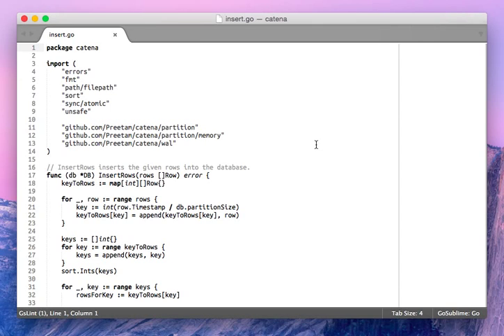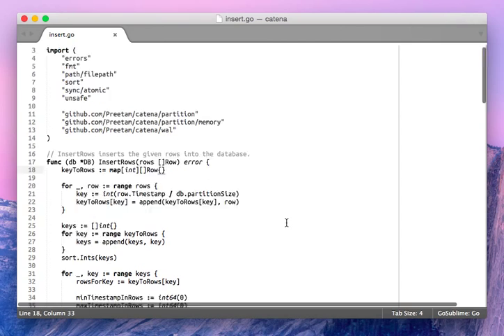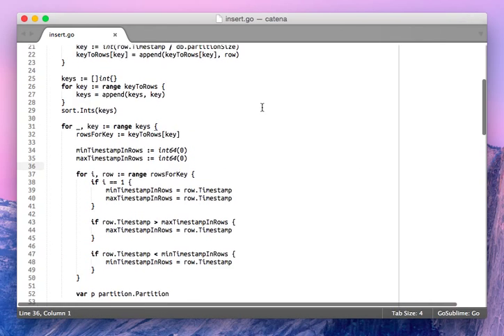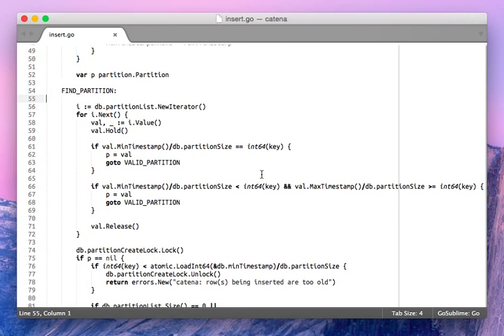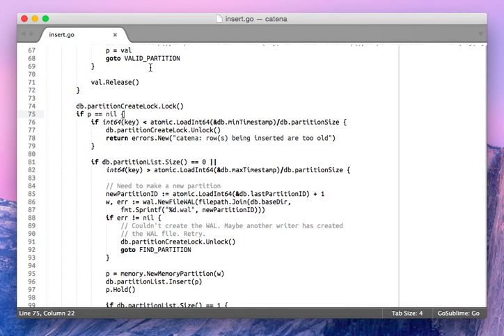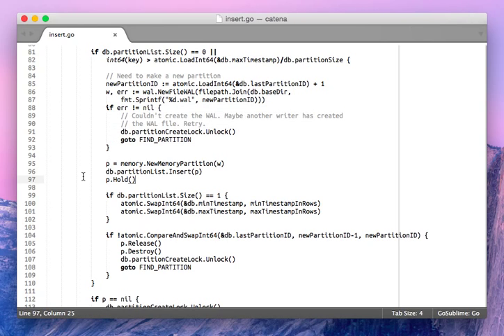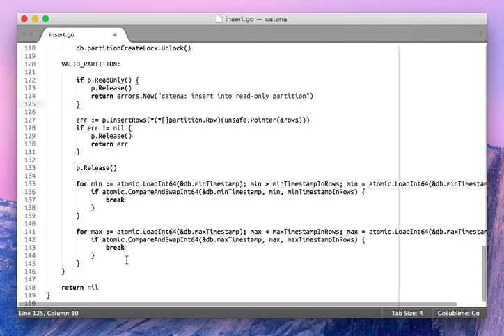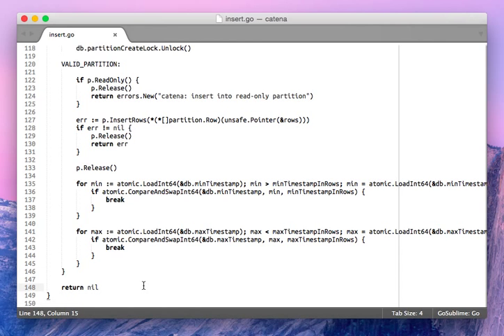Code walkthrough: catena/insert.go